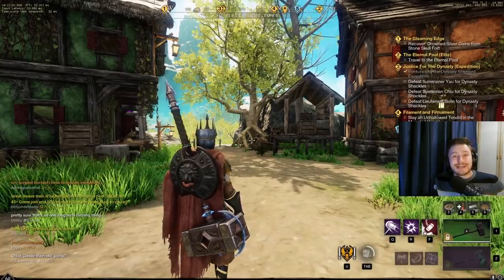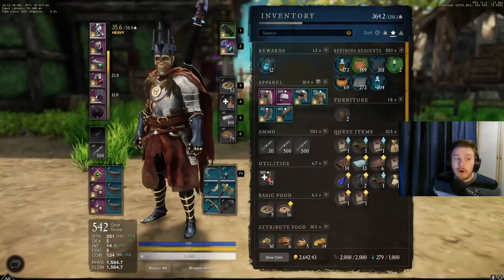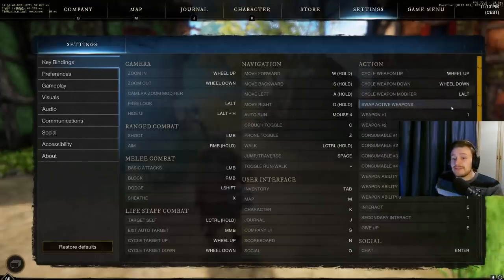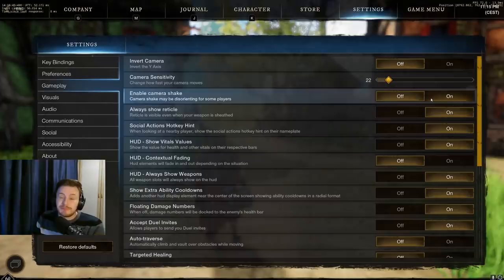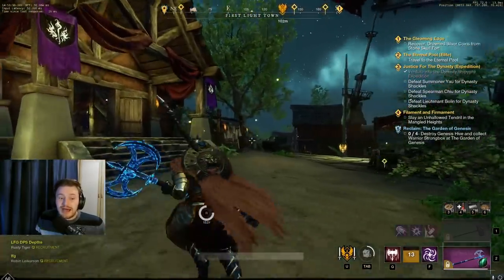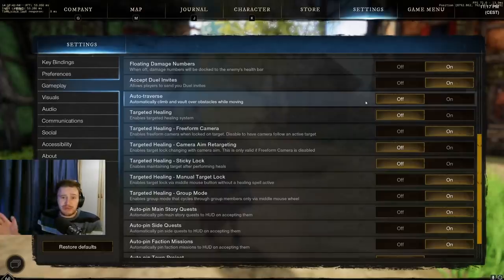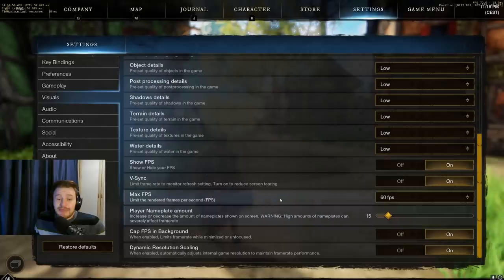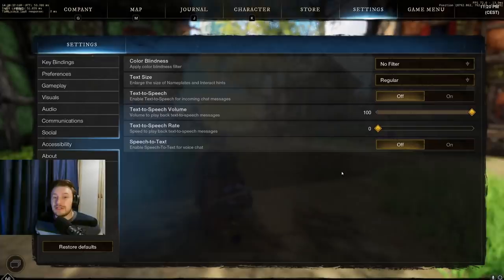Most Important New World Settings You Need To Know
Most Important New World Setting You Need To Know, Best New World Settings For All Content, How To Maximise Your Settings in New World. New World How To See Gear Score On Inventory Items.

Hopefully this helps you all out in discovering some useful QoL type settings or some things you have wanted to know for a while but haven't found out yet like the Gear Score tip! If you have any vital settings I missed, drop them in the comments below! :D

Most Important New World Settings You Need To Know, Like, New World Best Settings, New World Best PvP Settings, Similar To, Best Settings in New World, How To Increase FPS in New World.